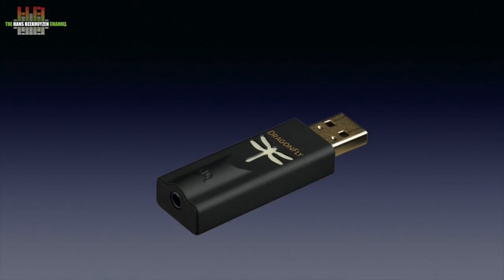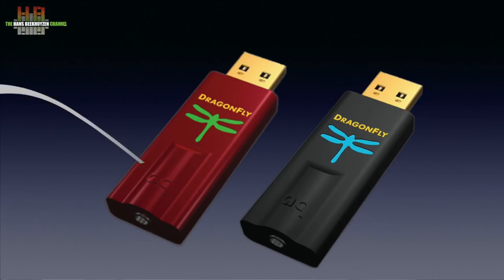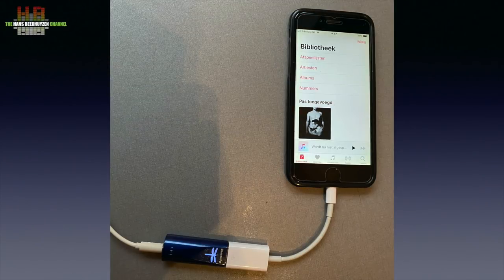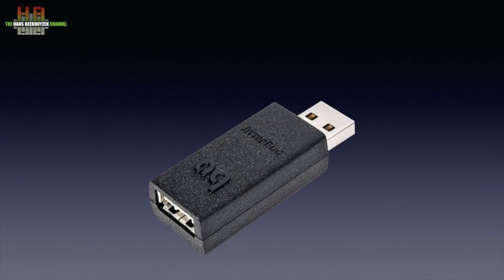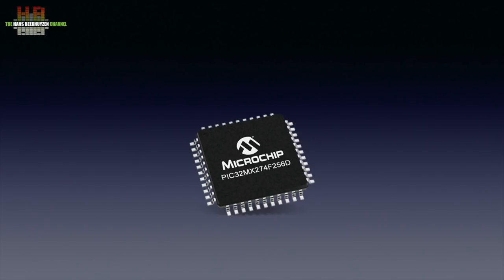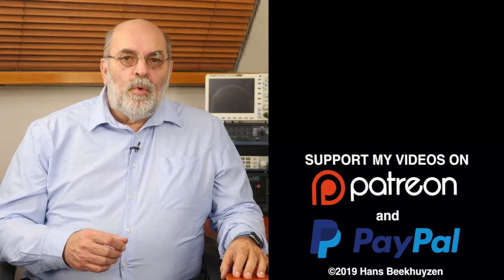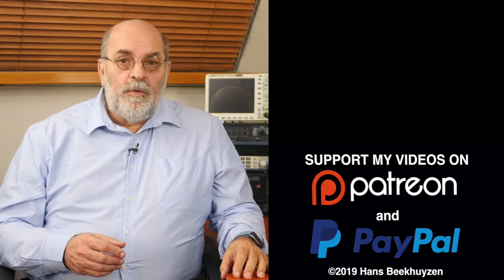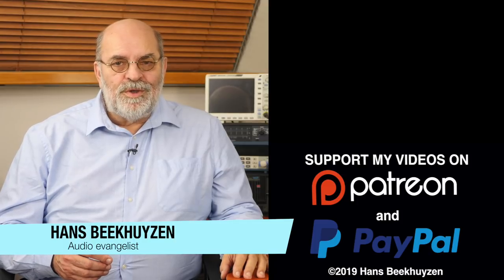Audioquest Dragonfly Cobalt USB DAC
Although I didn’t know the name yet, I did know a new, more upmarket Dragonfly was on it’s way for some time. It finally arrived, is named DragonFly Cobalt and was worth waiting for. ERRATUM:
AudioQuest pointed out that the naming of the 'black' models was incorrect. This is how it should have been: "You accidentally refer to the first MQA-rendering DragonFly model as Version 1.2. Actually, “DragonFly v1.2” was simply that, and it was “black” with a lowercase “b” – that is, it was black in color only, not in name. The first “Black” model, as in model name “DragonFly Black,” capable of rendering MQA, is actually Version 1.5."